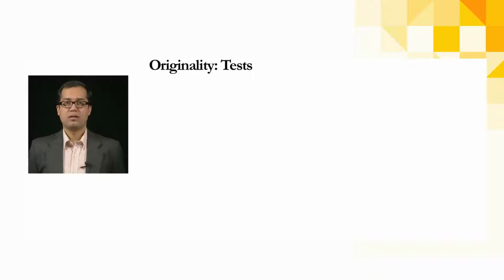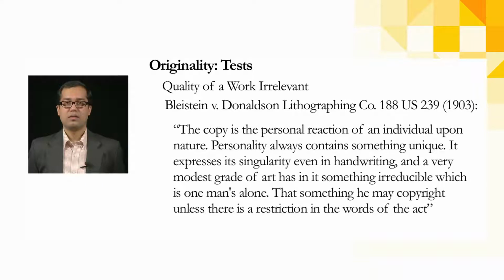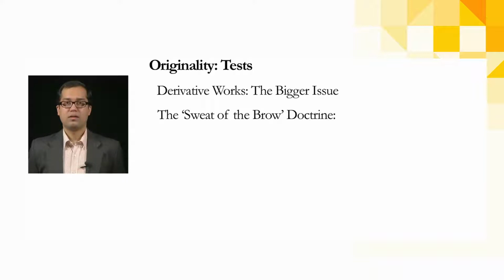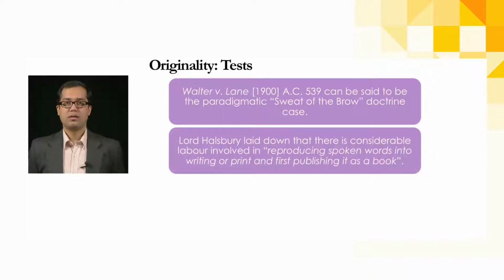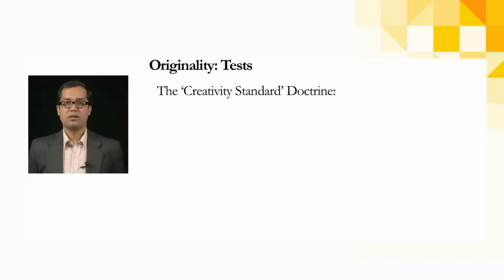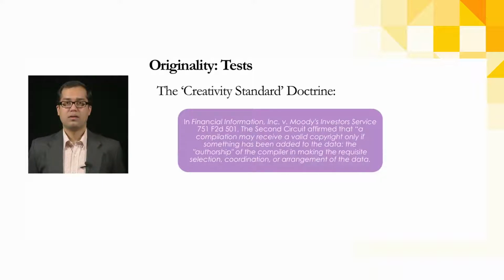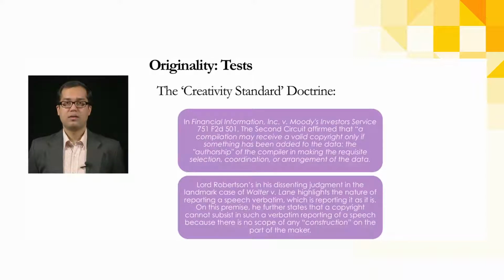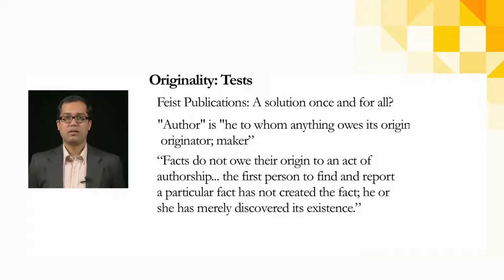Originality requirement in copyright law 02